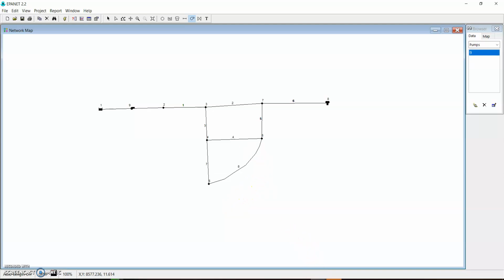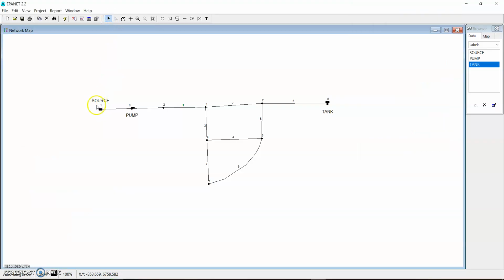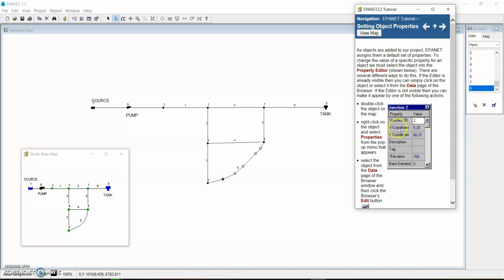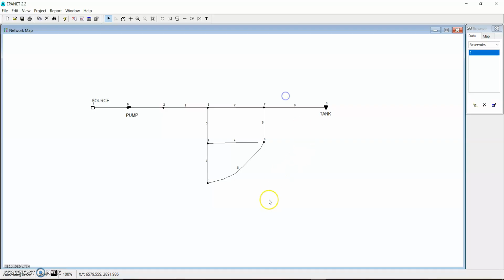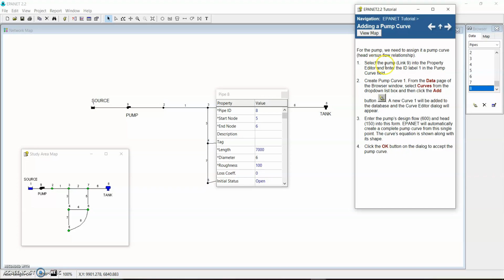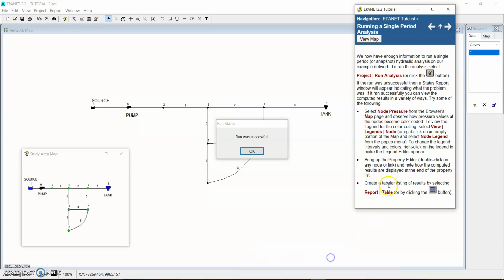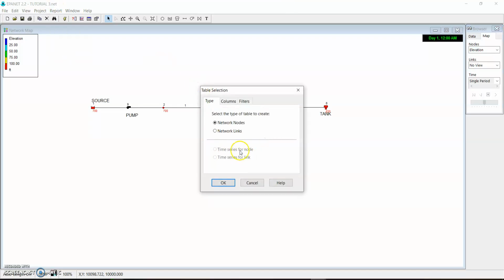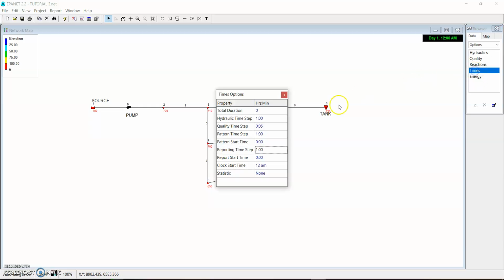EPANET Tutorial Part 2: Water Distribution Network Analysis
EPANET is software that models drinking water distribution piping systems as well as water quality of the water distribution networks